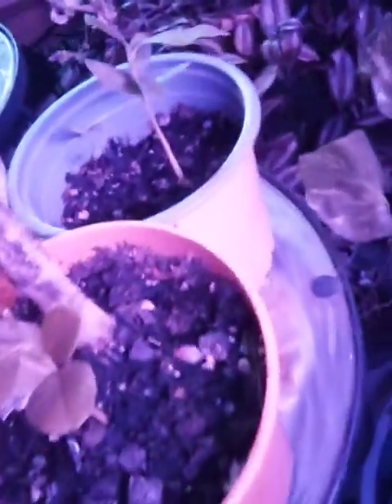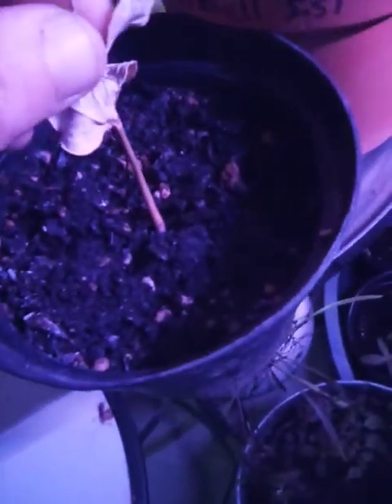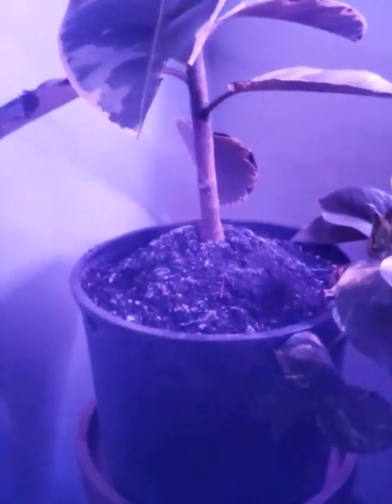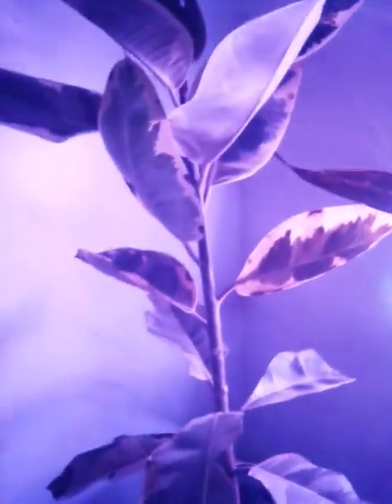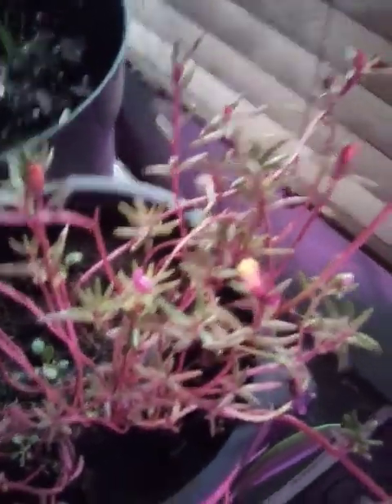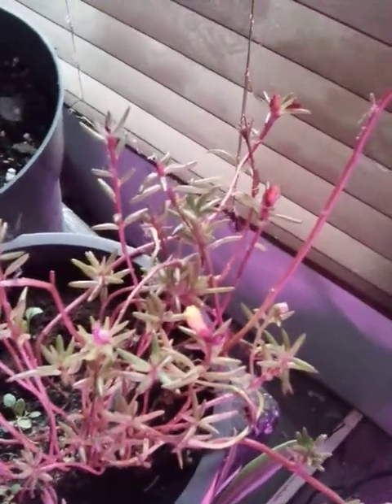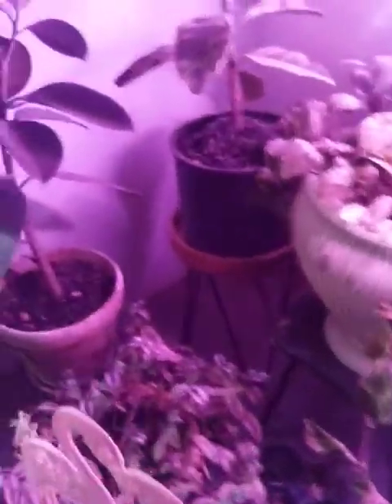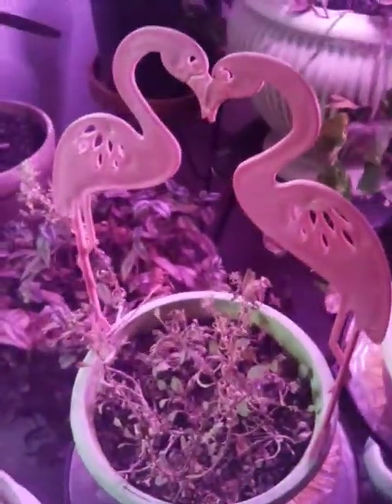November 15, 2022